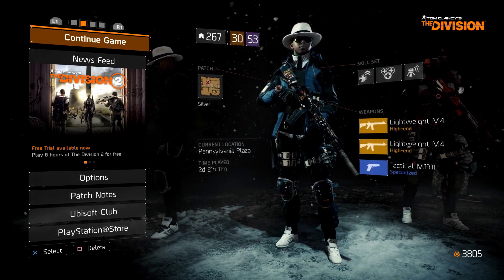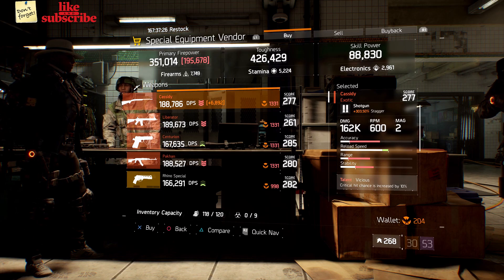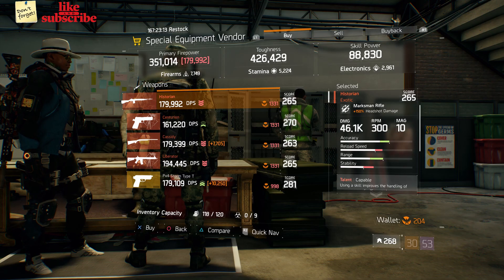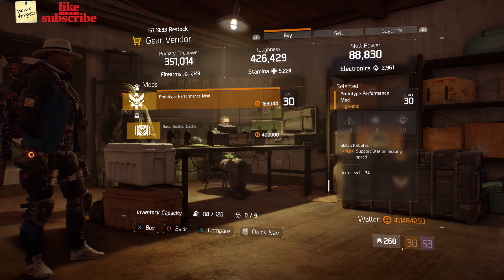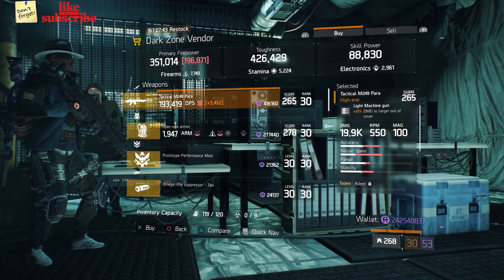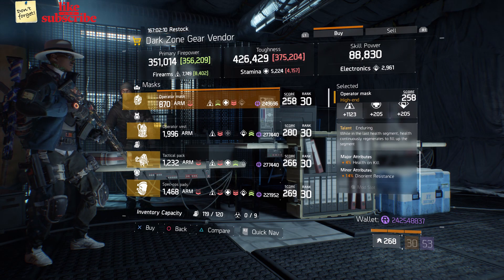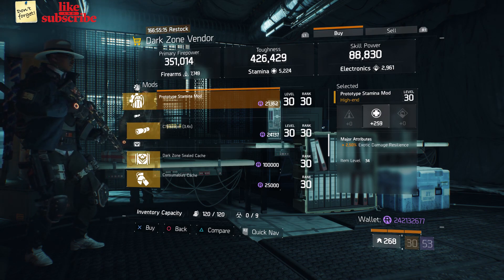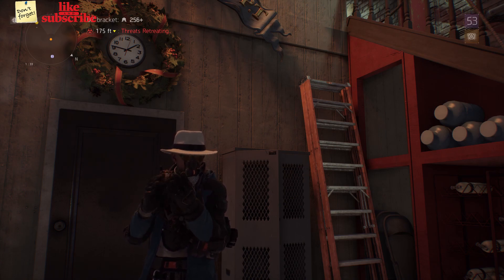TOM CLANCY'S THE DIVISION 1.8.3 VENDOR RESET BEST GEAR AND MODS JULY 31th 2020